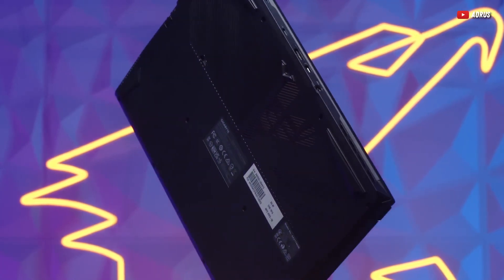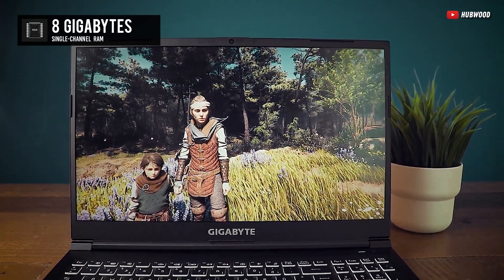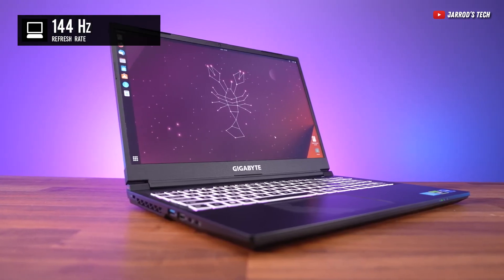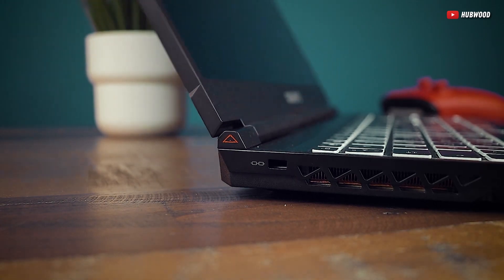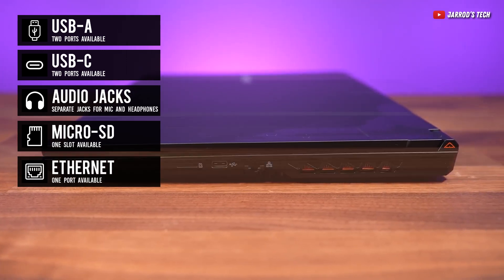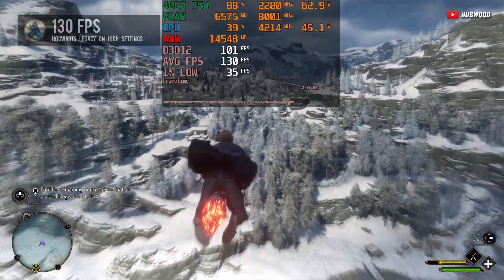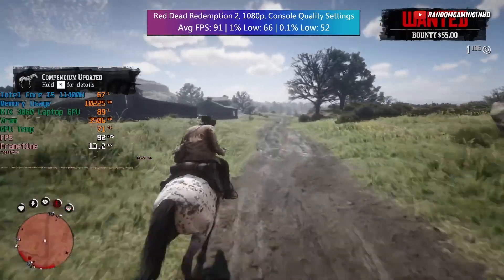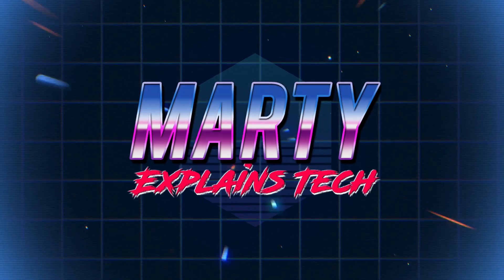RTX 4060 Laptop under $900! GIGABYTE G5 KF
The Gigabyte G5 KF is one of the cheapest gaming laptops with an RTX 4060 that can keep up with more expensive gaming laptops! But is it actually good or is it all hype?

Check The Current Price Now (International Link)!